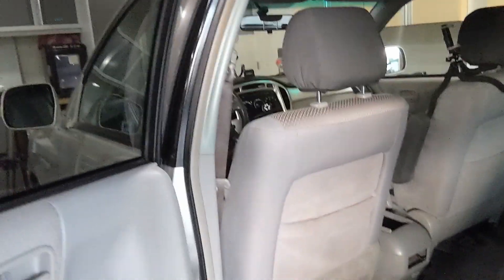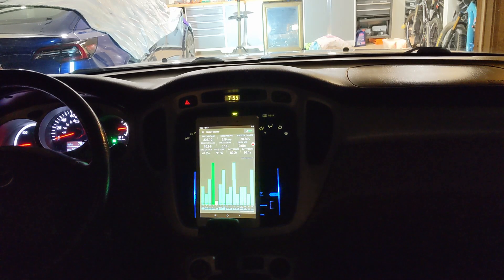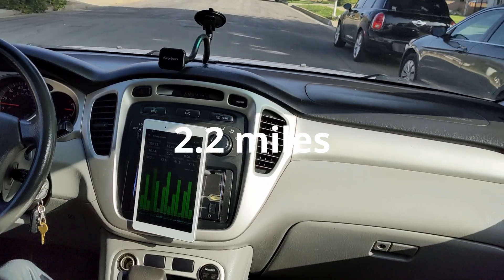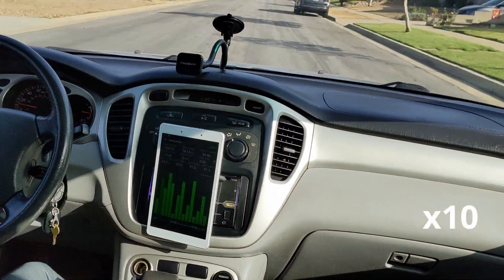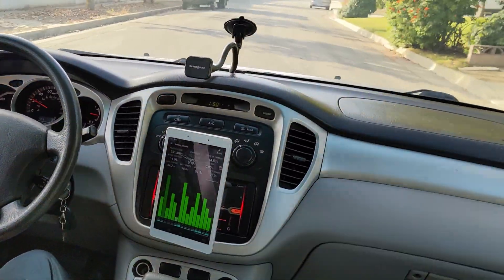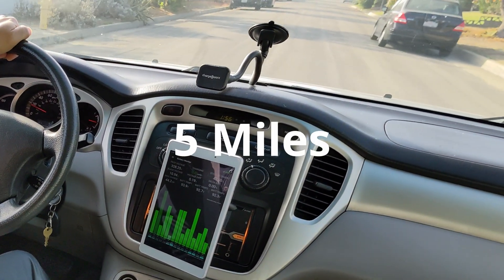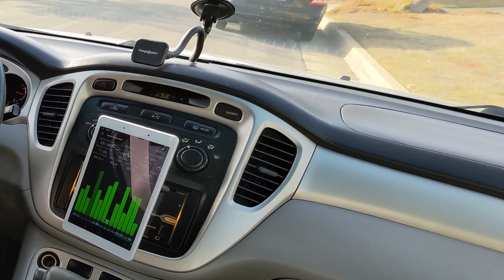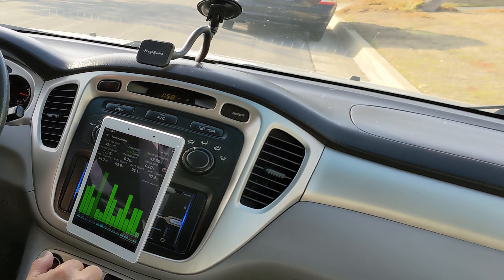Let the torture test begin - Lithium powered Toyota highlander hybrid / Lexus RX400h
In this episode we put the prototype SUV lithium pack into test and continue to improve both the software and hardware, we have reached a point where it almost feels like the highlander hybrid is meant to have lithium onboard !!!

For lithium replacement pack for you hybrid, checkout our